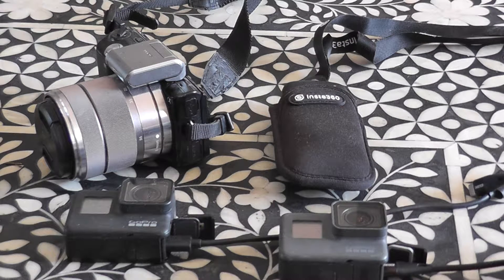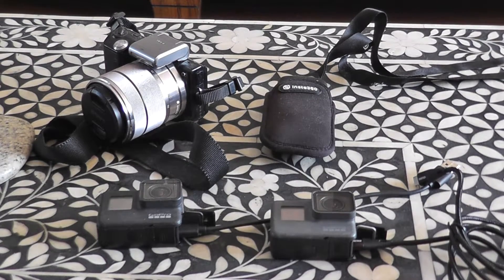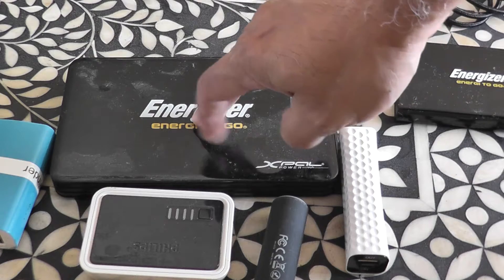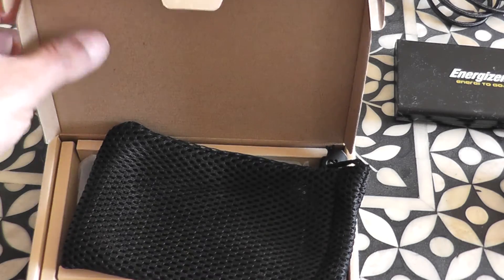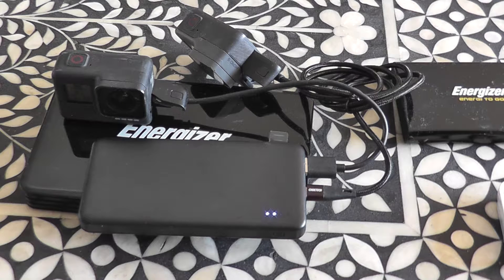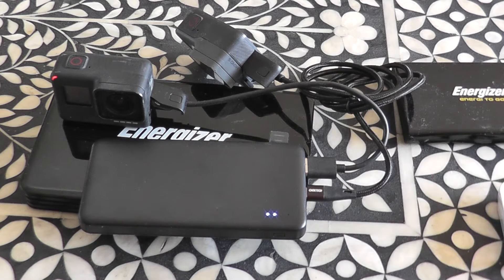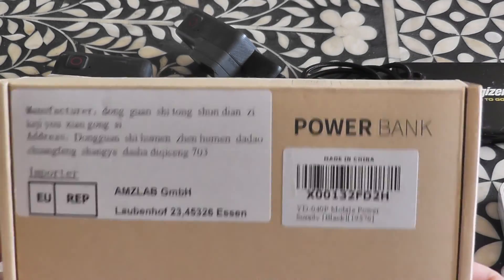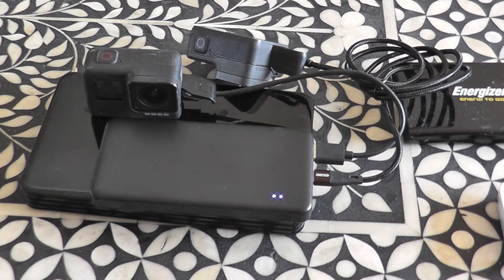FKANT Portable Power Bank 10,000mAH for Go Pro charging on the move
I wanted something small and light that could charge a couple of cameras on the move .
I already had a plethora of battery's which are either too big or not enough capacity.
I wanted it do be tied by Velcro to the bar or in a bar bag
I found this product and it is small light and has 2 fast outputs.
Power Bank 10000mAh USB C Portable Charger PD 18W QC 3.0 Fast Charging External Battery with Dual Output Input Fast Port Slim Battery Pack for iPhone iPad Samsung Android PSP Camera Nintendo Switch